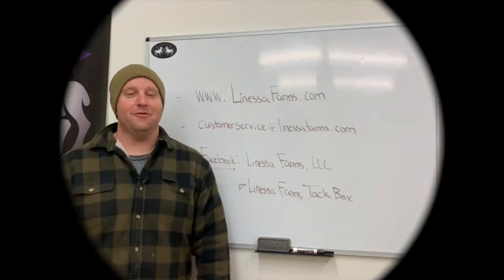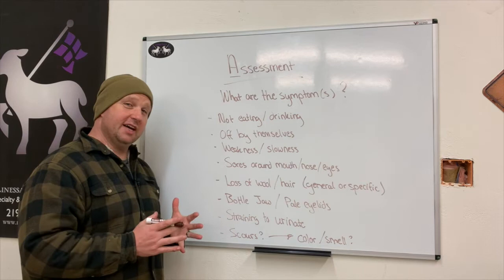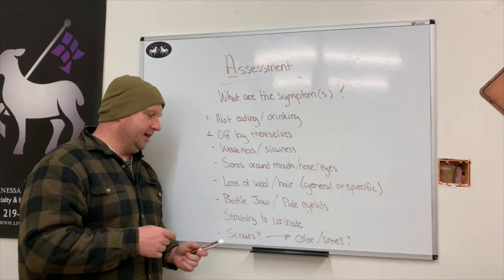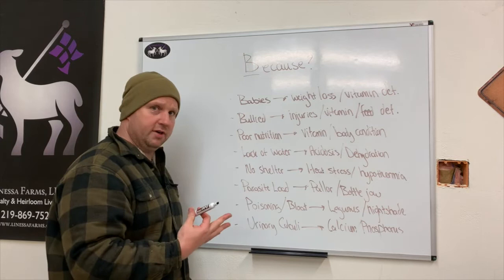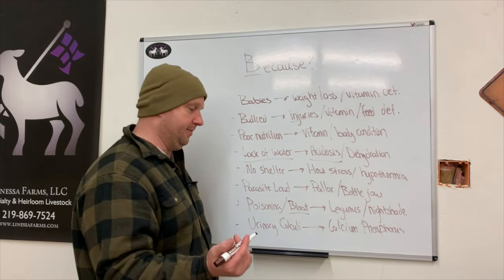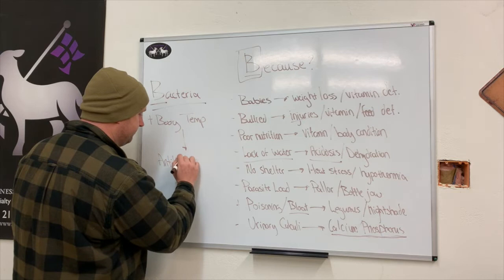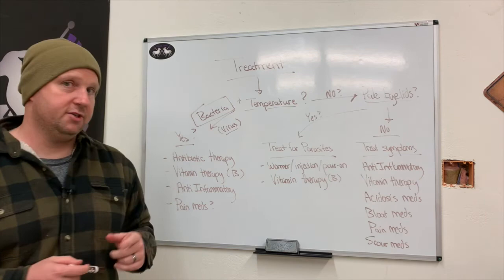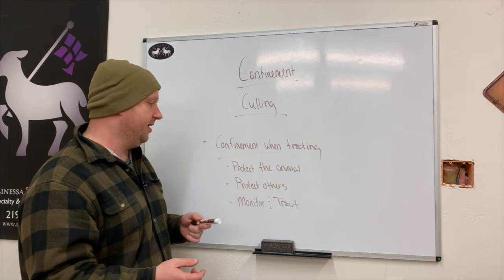Helping Your Sick Sheep or Goat: The ABC's of Sheep and Goat Health Assessments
Helping Your Sick Sheep or Goat.  The ABC's of Sheep and Goat Veterinary Health Assessments:  Must Watch for Small & Hobby Farm Husbandry!  In this video, Tim teaches us the basics of small farm sheep and goat veterinary health assessments.  This video is a step-by-step guide for anyone wanting to perform sheep and goat veterinary work on their own farm and for people without access to veterinary help.  Nothing can replace the knowledge and help of a veterinarian but we understand not everyone has this option!